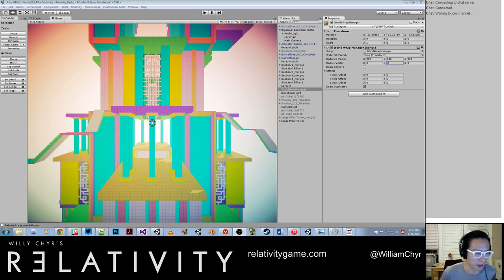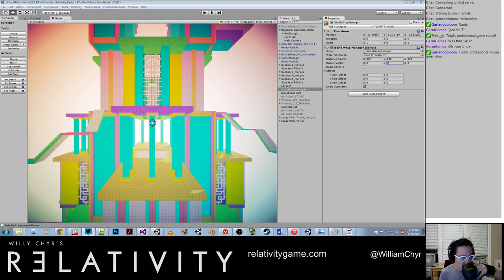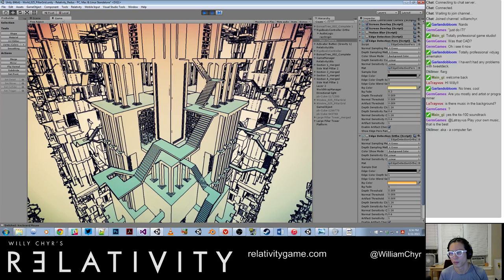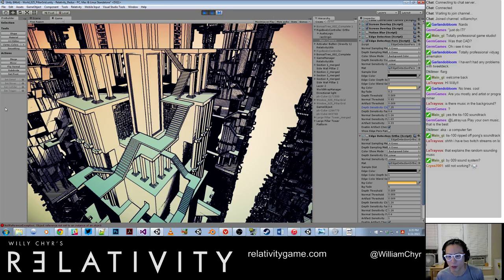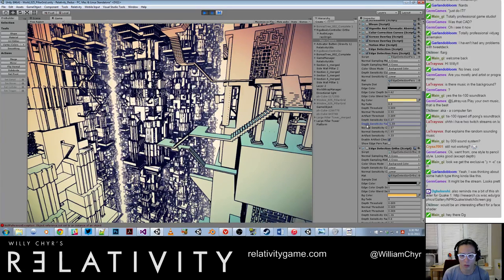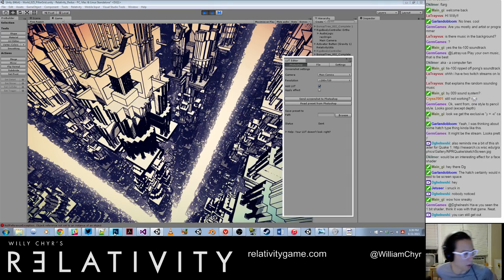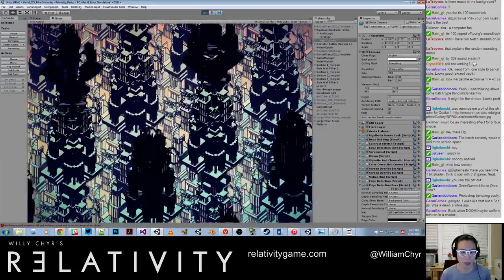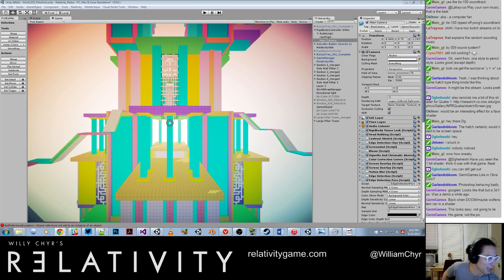Relativity Game Dev Stream 2015-08-21